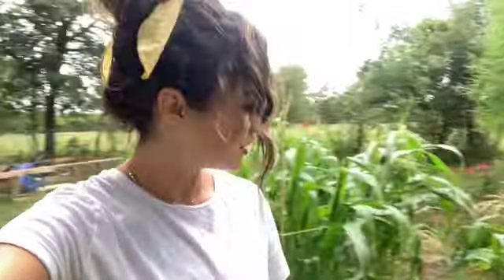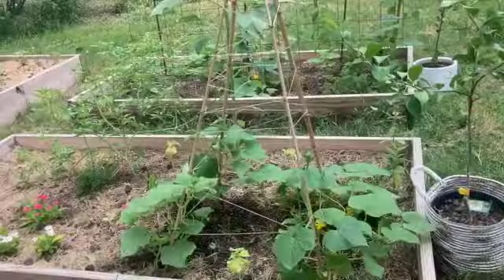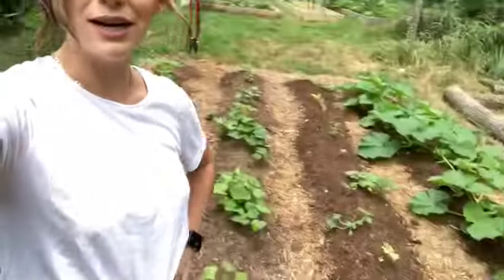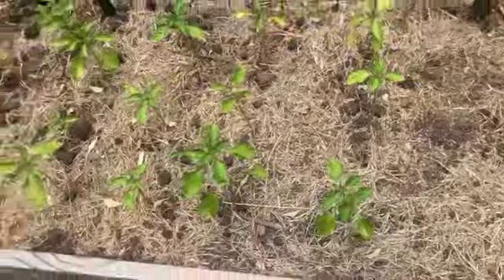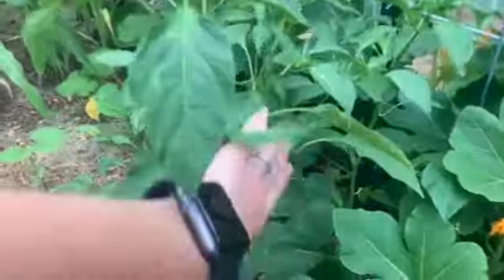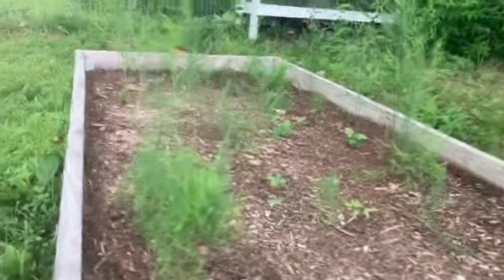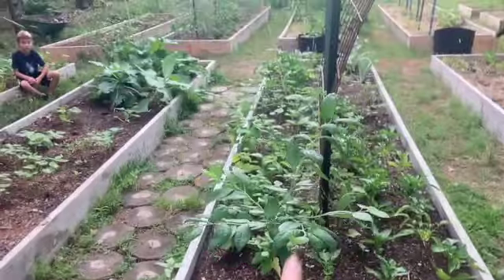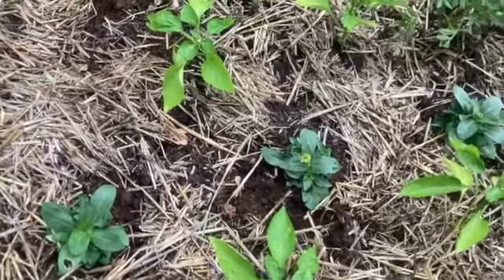June Garden Tour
I hope you all enjoy my June 1st garden tour here in North Texas.  This has been such a learning year for gardening as I adjust from growing in well established soil in NM to a brand new space here in Texas.
Feel free to foil along on instagram @sol.acres